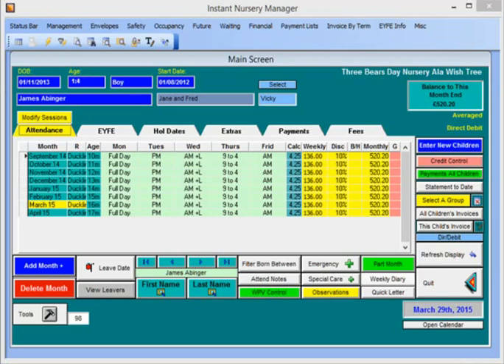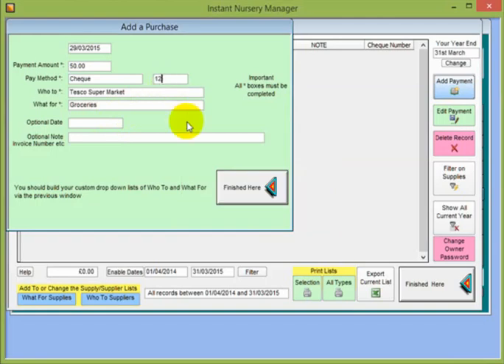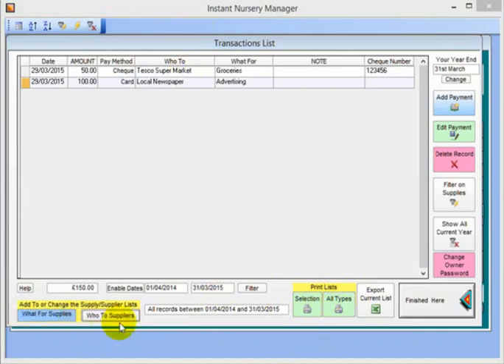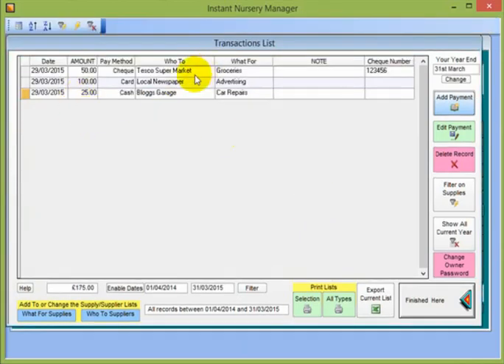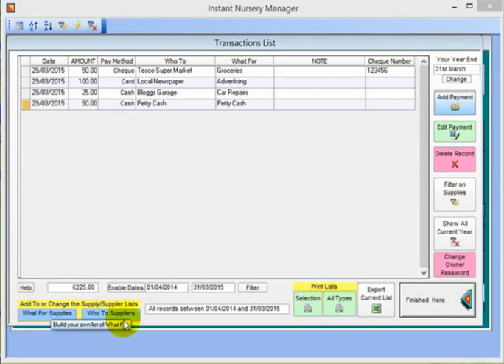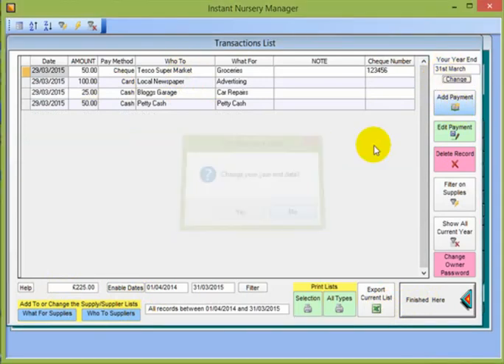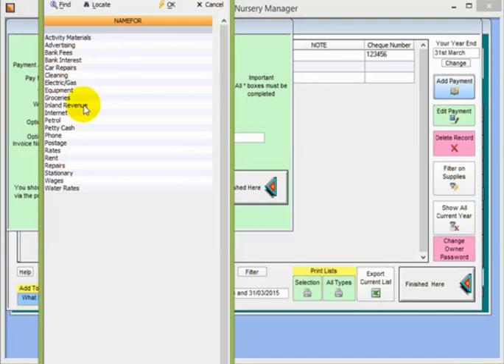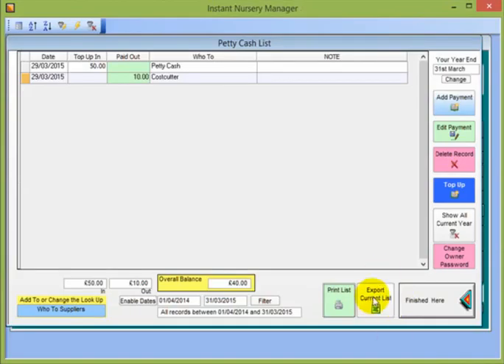easyaccounts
Using the Easy Accounts Feature